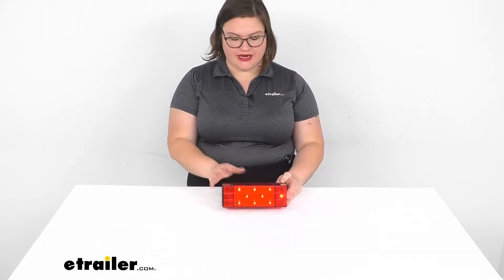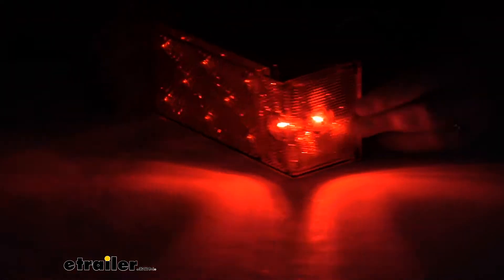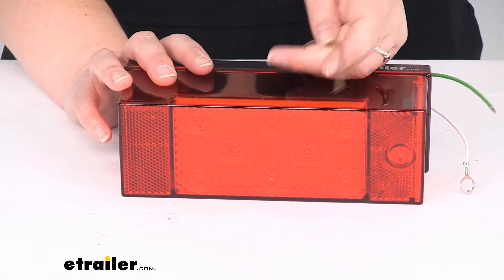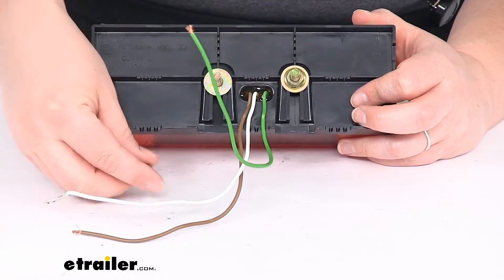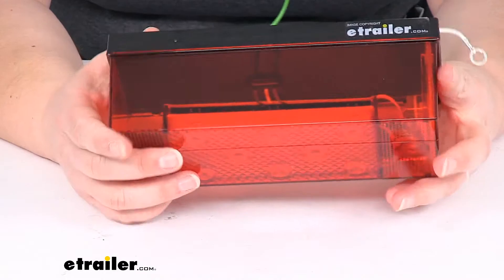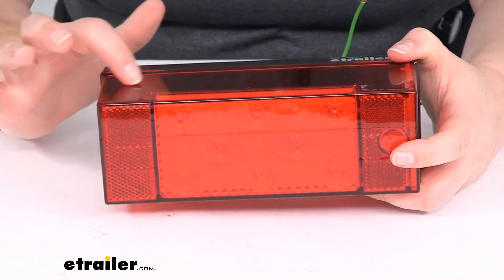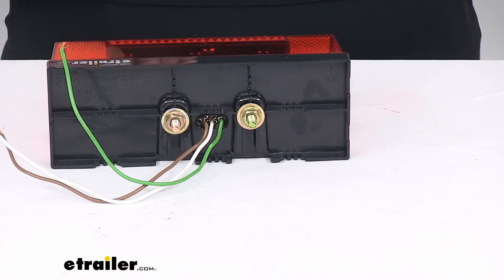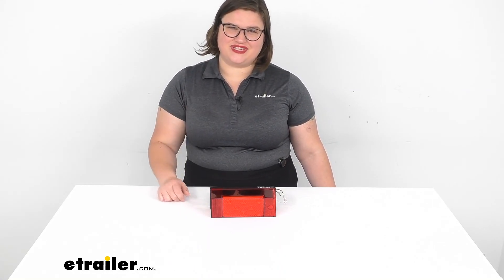etrailer | LED Trailer Tail Light: The Breakdown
Ellen:                                                 Hey, everyone. I'm Ellen here at etrailer.com, and we're taking a look at the LED trailer taillight. This gives you a lot of functions in one light. It's going to give you your stop, turn, and taillight functions. And this is going to be a submersible light, so all the circuitry in here, all the electrical components, are potted. They have a sort of epoxy material around them to help protect from any kind of water so it's not going to corrode or cause any shorts, and it also helps protect them from vibration as well.

Anything that's on the road is going to be vibrating, and it can cause things to kind of get dislodged. So by having that potting material, it's going to keep everything protected and in place.It does come with the hardware to mount this up. I'm going to turn the lights out in the studio so you can get a better idea of what this looks like in the dark. I have it wired up, so you can see the running light circuit is on right now. So that's how bright it will be whenever it's just the running lights, so maybe it's nighttime or it's raining outside.

And then if we hit the brakes or our turn signal, gets brighter there. So it gives you that function to operate those different things. And you can see that light is still visible on the side, so it does a lot of things at once. Turning the lights back on. We can disconnect our wires.

It's just three wires to connect. We'll have our white wire, which is our ground. Does have a ring terminal already attached, so that's one less thing we have to worry about.The green wire is our stop and turn signal, and then the brown wire is our running light signal. There's some grooves in the back of this housing to help you route that wire around so it doesn't get crushed by mounting this flush to your trailer surface, so you can kind of squish the wires in those little prongs to help hold it down. So if you want to run the wires down, you can put them like this, and it shouldn't cause any damage to your wires.

It's just going to help to hold them in place so you're not having to fight with them to get that mounted up. And you can route it down, and you can route it up and around this way, you can route it up and around that way, or up and over and out. So you have a couple options as far as the wiring path goes, so that's something that's kind of nice to see. It does also come with the hardware to mount it up.So we'll get our flange nut, a flat washer, and a carriage bolt. That carriage bolt slides in the slot, and that does have a little notch in it, so it does hold the hardware in place so you're not having a fight with that while you're trying to get this lined up and in place, which is one nice thing as well. So they've put a couple of nice little features in this light that are just kind of smart, little simple things that make it easy to install. If we take a look at the housing in here, like I said, this is a submersible light. So that potting material, you can kind of see there's sort of a clear layer in between where the diodes sit and the back of that circuit board. So you can kind of see there's a little layer to it.All the wires run into there, and it's going to be the same thing for our two round lights at the side and at the back. Those are all sealed up, and our wires coming into the back of the housing are also potted. There's a couple of holes at the bottom, so water can get into the housing. It's just inevitable. If you plan on using this for a marine trailer, water's going to get in there, but it shouldn't cause any issues because of that potting material. It's really nice and sealed up. There's not going to be any water getting at anything that's going to be important, or damaged by water. Even if it doesn't get submerged, condensation can still build up and here. The temperature fluctuations, the air inside can cool down and then cause condensation on those surfaces on the inside there.So having those two holes is actually a good thing, because then it can let that moisture escape, and it lets air in here so that moisture can get out. So that's kind of the reason for that. That's the reason why it's not just completely sealed in there. Otherwise, if there was no way for that moisture to get out, it would fog up the light, and it'd looked kind of nasty after a while. As far as size, it's about 8 inches long by 2 and 7/8ths inches deep, and 2 and 7/8ths inches tall. The mounting holes or the mounting hardware at the back is spaced a